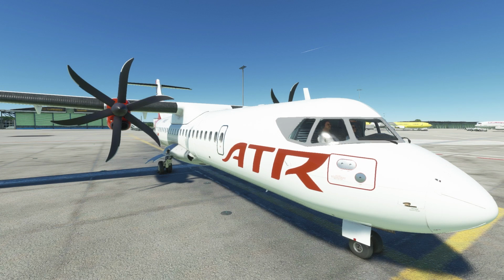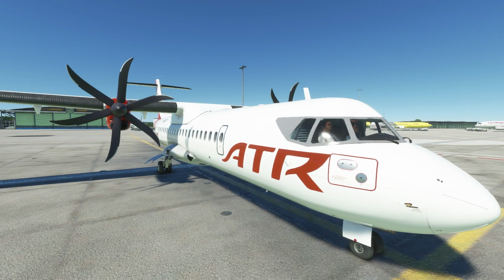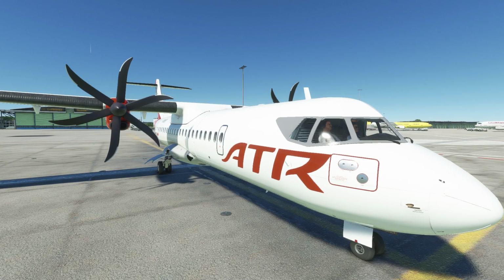New ATR Update Changelog 1.0.8 | MSFS